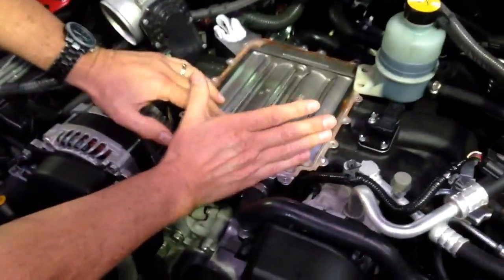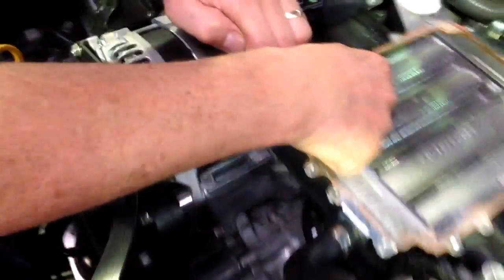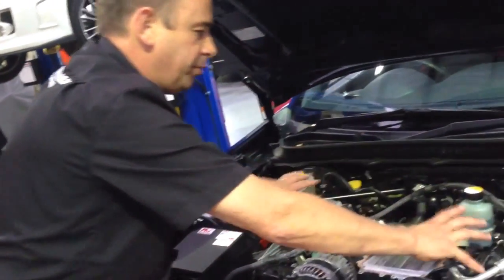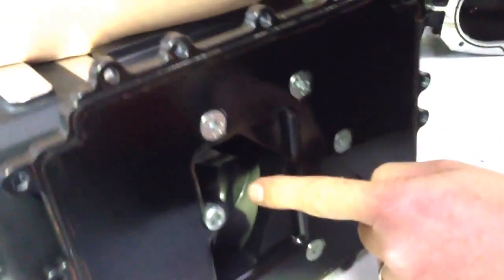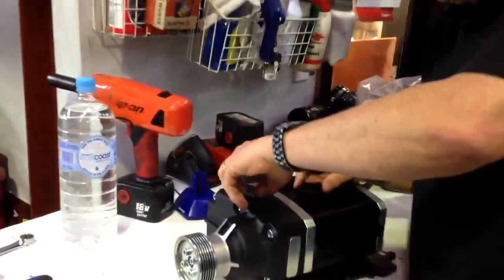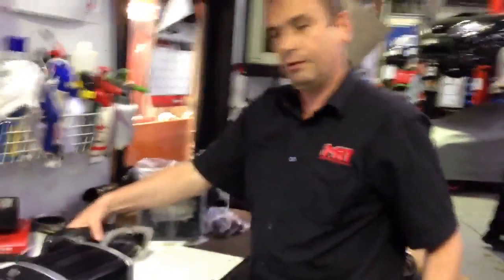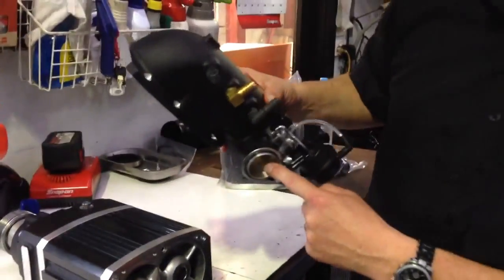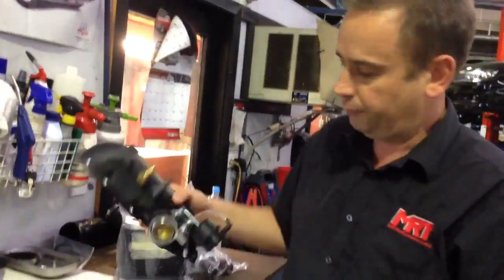Supercharger secrets, what's inside the Toyota 86, Subaru BRZ, Scion FRS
The Subaru BRZ and Toyota 86 / FRS and other supported models are supported by EcuteK factory ECU tuning software with the option of the Race Rom upgrade for added features.
This Toyota 86 is Supercharged and is prepared by MRT performance in Australia
In this video Brett takes us through the inside mods in the workshop .
. ECU tuning software. This includes
+ Launch control
and more